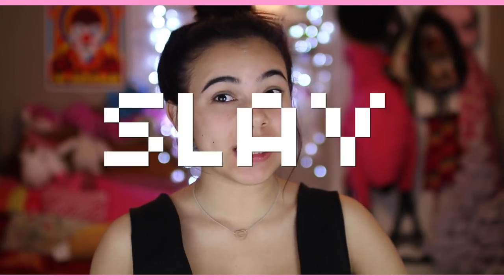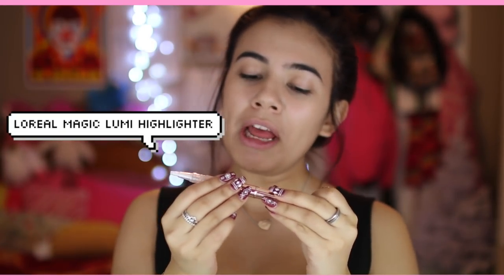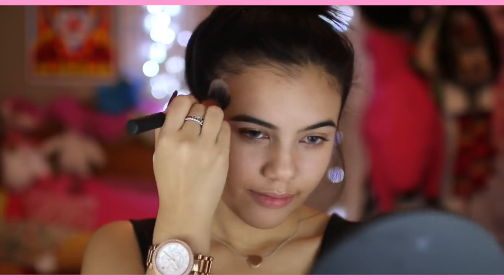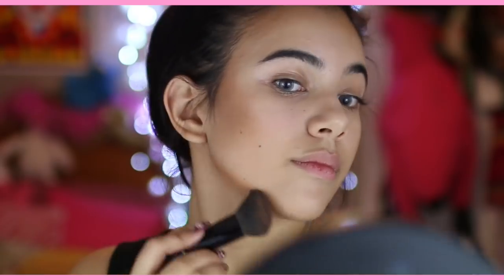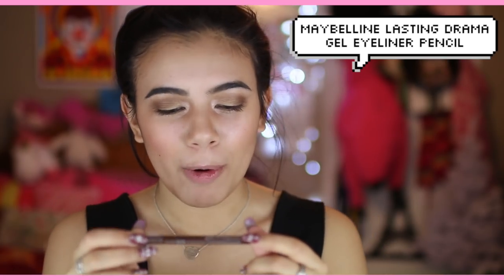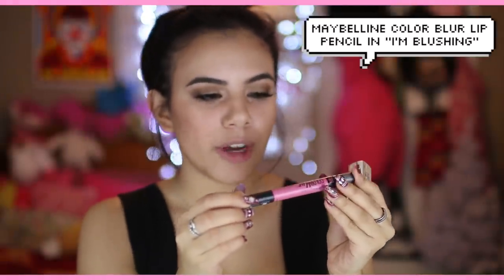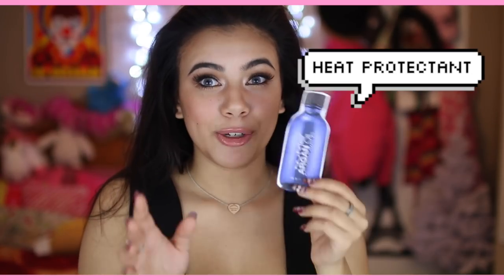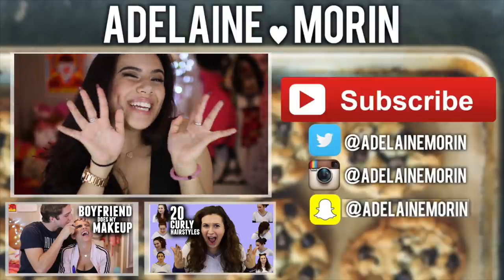SELENA GOMEZ MAKEUP & HAIR TUTORIAL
USE CODE: HOLIDAYCOOKIES

USE CODE: LOVETHEHOLIDAYS

❀ S N A P C H A T➜ AdelaineMorin
❀ I N S T A G R A M➜ AdelaineMorin
❀ T W I T T E R➜ AdelaineMorin

6-295 Queen Street East, Suite #326